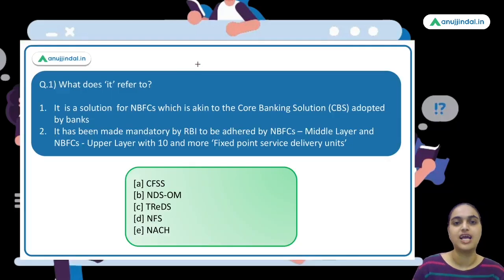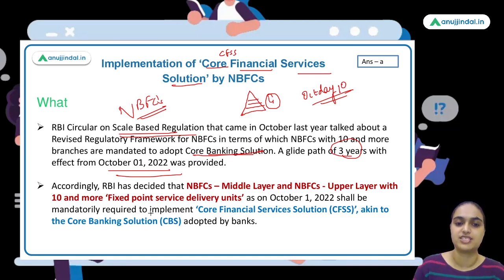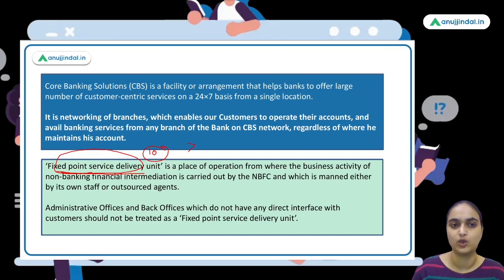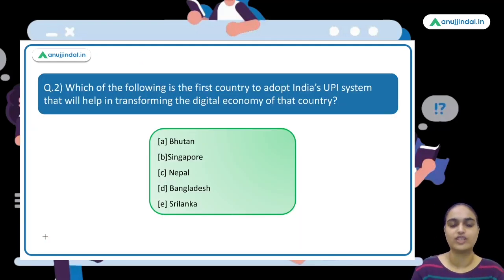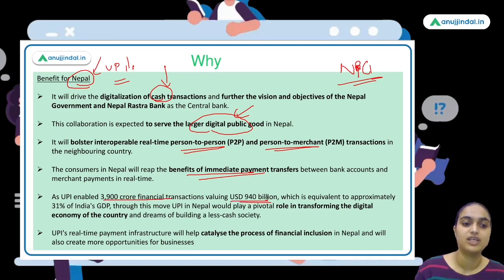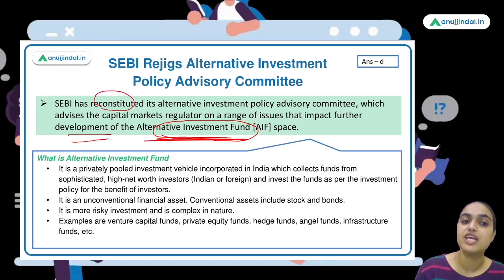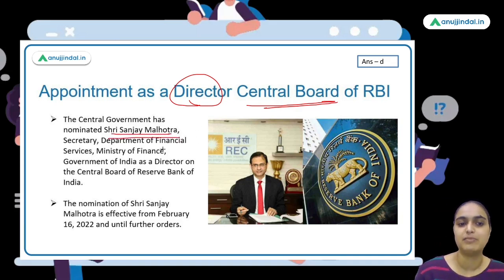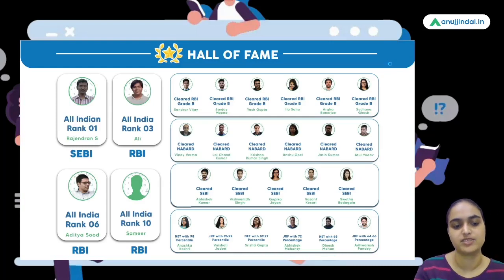RBI Grade B | Finance Current Affairs | Core Financial Services Solution for NBFCs | Feb, Day 11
In this session we will discuss about RBI mandating Core Financial Services Solution for certain NBFCs. We will be talking about some basic concepts like core banking solution, scale-based framework for NBFCs etc. We will also discuss about the first country to adopt India’s UPI system for its economy. There are some more finance currents which we are going to discuss like SEBI re-constituting its alternative investment policy advisory committee, Appointment of new director to the central board of RBI, the role of central board and some information about the Department of financial services. There are some questions to assess your understanding about these topics. So watch the complete session to learn more about them.